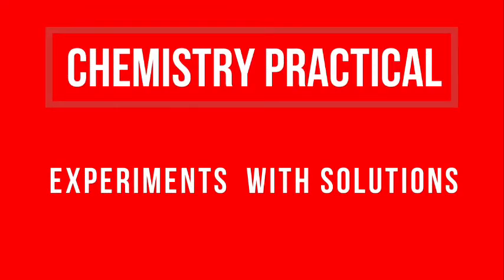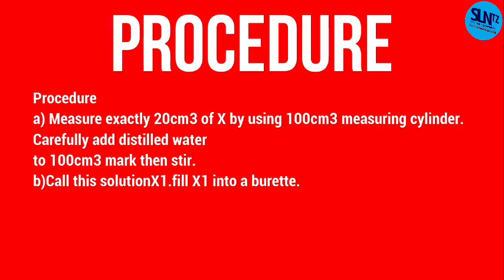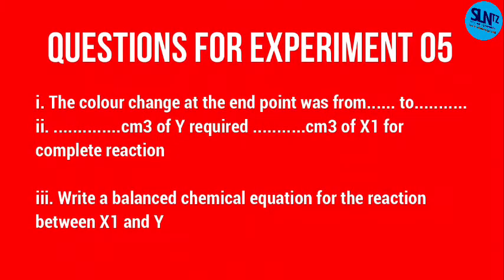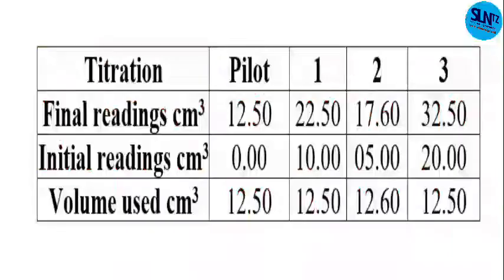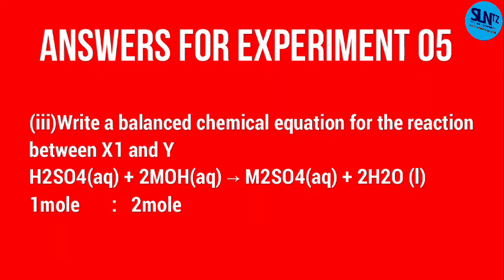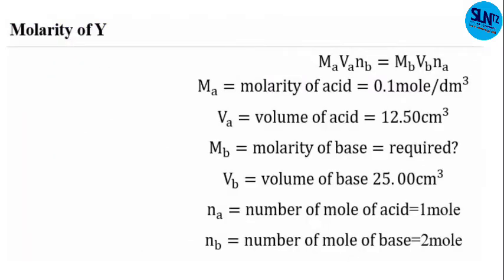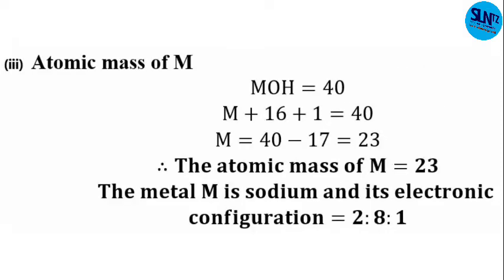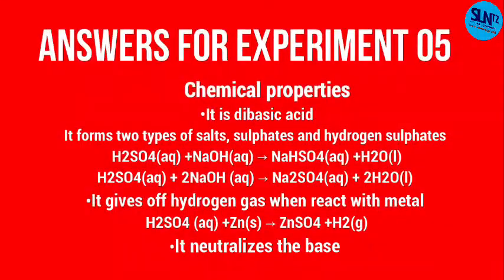CHEM PRACTICAL | ATOMIC MASS OF ELEMENT | DILUTION LAW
In This video you will learn to determine the Atomic mass of Element using dilution law.

Through that you will get more other technique
EBooks & e.c.t